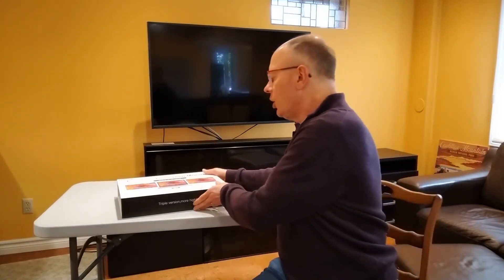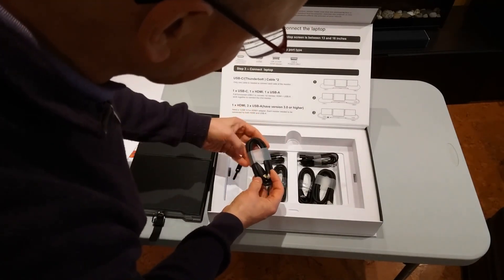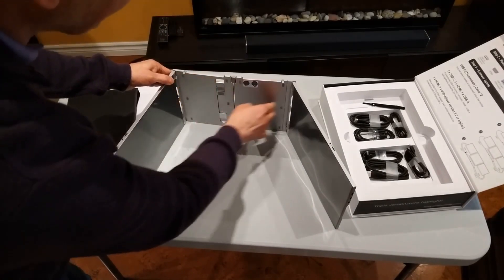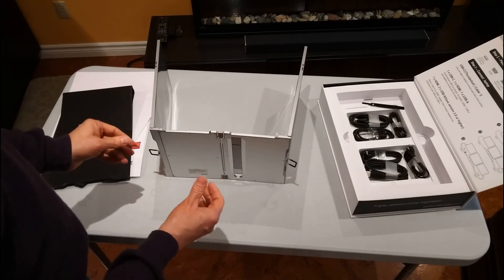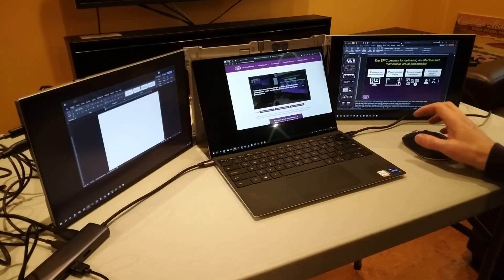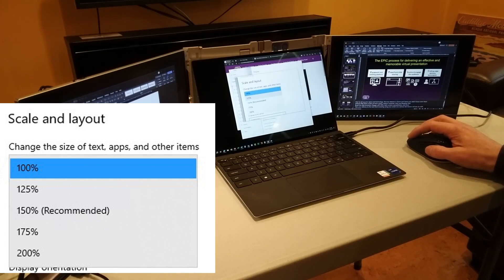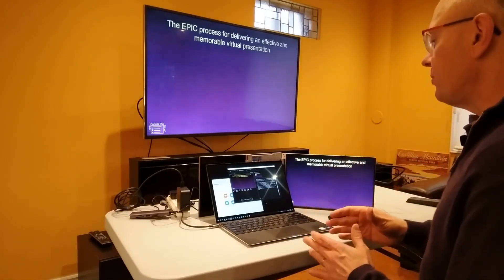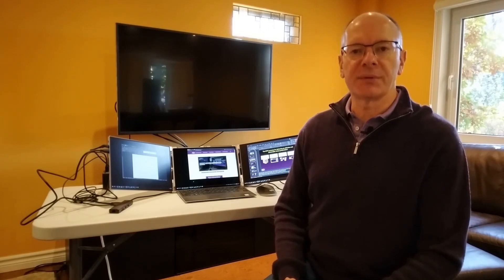3 screen productivity! More screens for work, virtual, or hybrid meetings with the OIIWAK OK14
UGREEN USB-C hub

Do you want to be more productive with your laptop when travelling or at your desk? Want extra screens for virtual or hybrid presentations? Check out the OIIWAK OK14 two screen solution. In this video I show you how having three screens can be a great advantage.

OIIWAK provided me with the OK14 and compensated me to create this video. All of the content and opinions are mine and they did not have approval or control of the video other than factual checks.